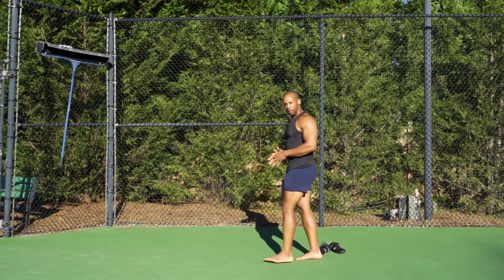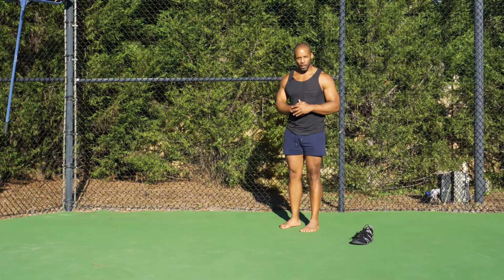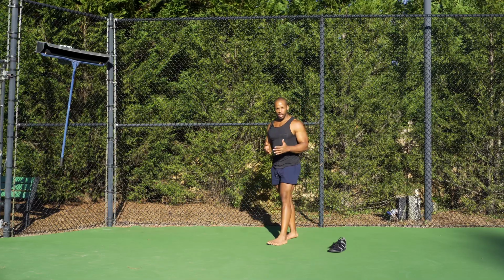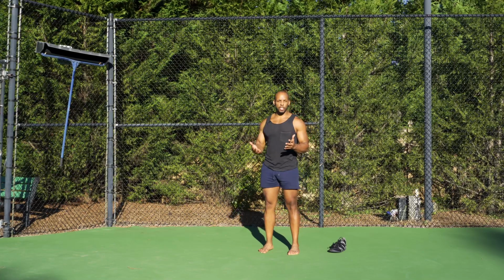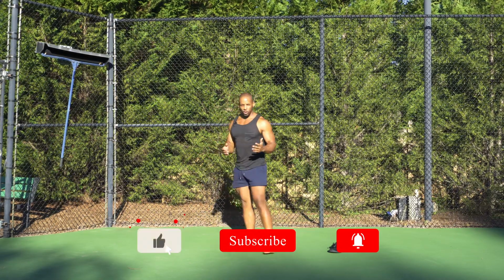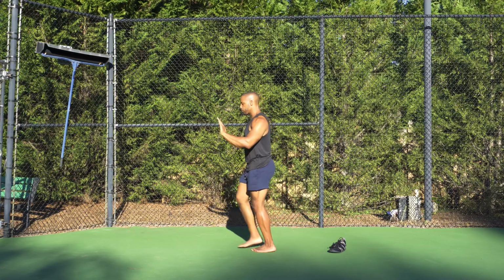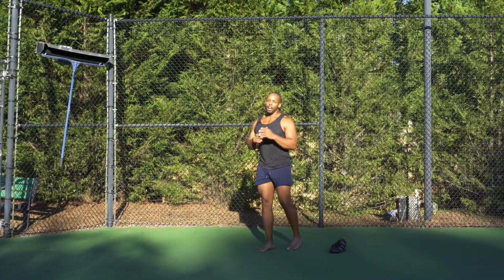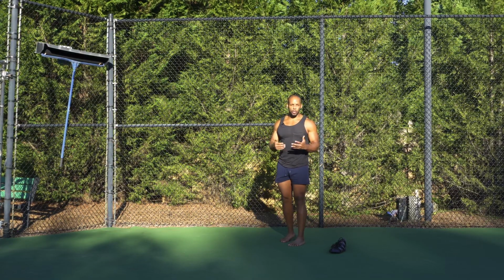Toe Off (Barefoot Walking)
Toe Off is the last stage of the gait cycle and incorporates the Windlass Mechanism.

The ease of walking forefoot and in barefoot shoes or barefoot is exhibited when you can allow your foot, full freedom and functionality.

Heel striking, especially barefoot is inadequate for intentional walking and will lead to hip and back pain.

Looking to do one one one health coaching with me?
Sessions are one-on-one via Skype/Zoom

Are you an Adult who has decided to put their Health and Wellness First?

Well I'm here to Share my Knowledge and Experiences with You!

I'm a certified Personal Trainer and Farmer, I have taken the journey from being overweight, Yo-Yo dieting and eating an unhealthy diet of processed foods to changing my habits, developing lean muscle and growing my own food.

I have developed numerous strategies to resolve many of the issues we face as adults when it comes to our health and fitness.
Whether it is nutrition, mental training, exercise and mobility, We have you covered!
We have helped 1000's so far!
Join Us!

Grown and Healthy is A Lifestyle!

Consult your Healthcare professional before using any workout suggestions from Grown and Healthy LLC.. Any exercise program may result in injury which may include but is not limited to: risk of injury, aggravation of a pre-existing condition, or adverse effect of overexertion such as muscle strain, abnormal blood pressure, fainting, disorders of heartbeat, and very rare instances of heart attack or death to reduce the risk of injury, before beginning this or any exercise program. Please consult a healthcare. Provider for appropriate exercise prescription and safety precautions. The exercise instruction and advice presented are in no way intended as a substitute for medical consultation. We disclaim any liability from and in connection with this program.